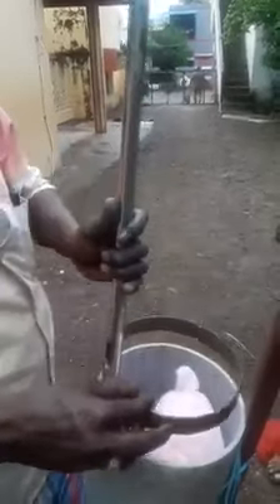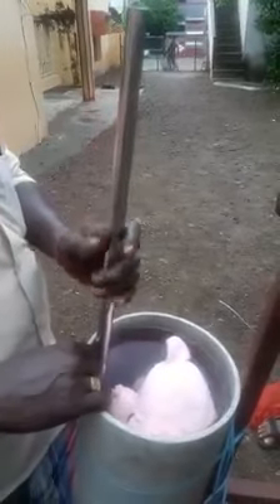இதக் கொஞ்சம் முயற்சி பண்ணி பாருங்களேன் தமிழக அரசு